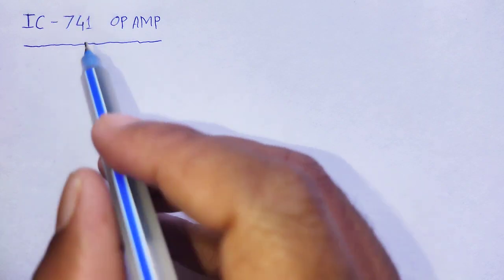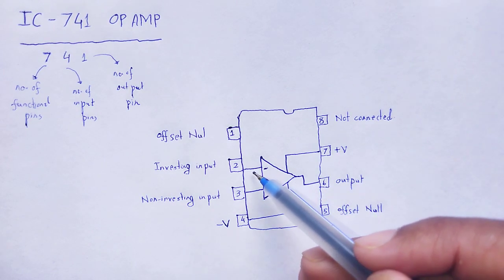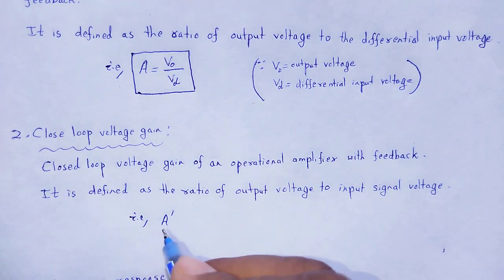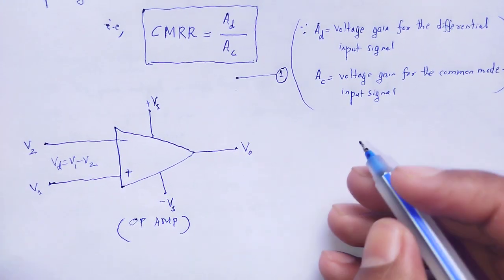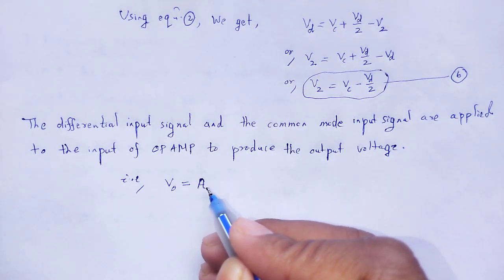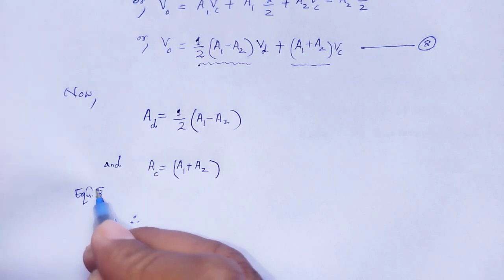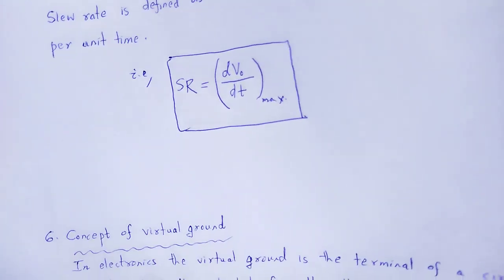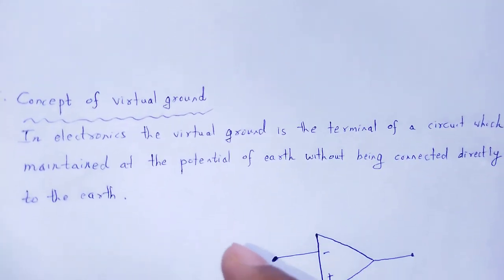ANALOG SYSTEMS AND APPLICATIONS: IC-741 operational amplifier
In this video we studied about the concept of ic-741 amplifier with some important terms as open loop and closed loop gain, frequency response, CMRR, slew rate and concept of virtual ground.